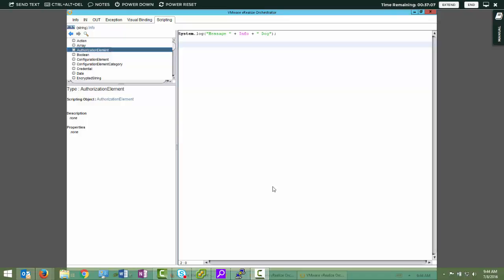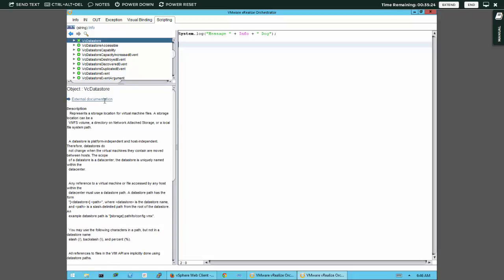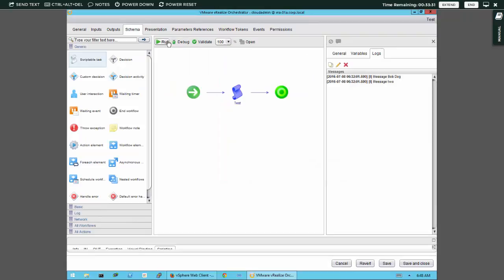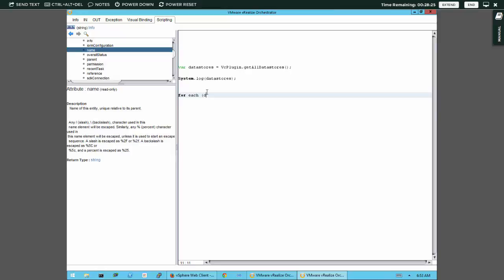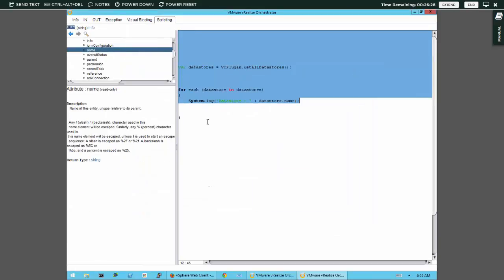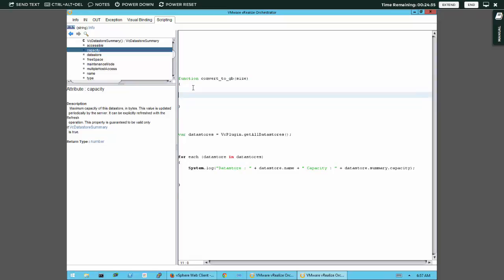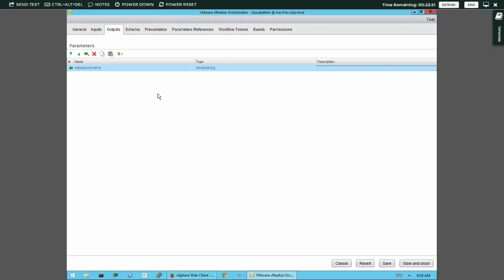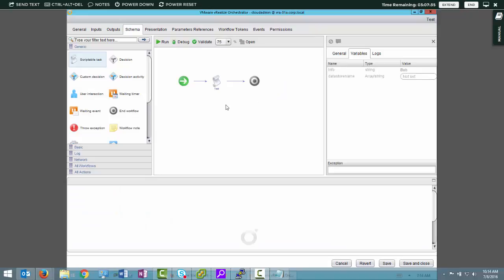vRealize Orchestrator Basics Part 2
Overview of basic workflows in vRealize Orchestrator